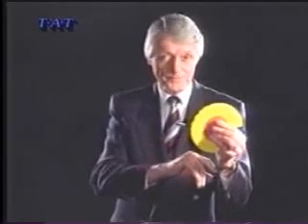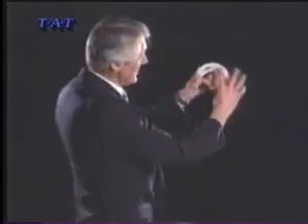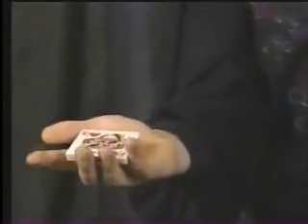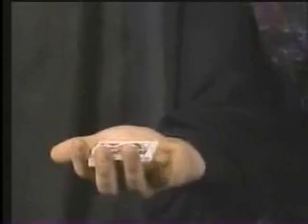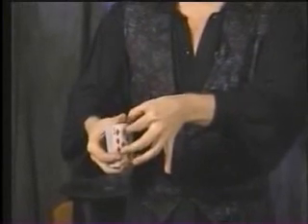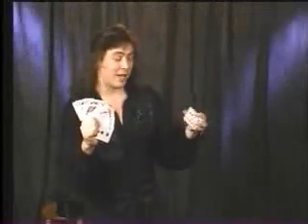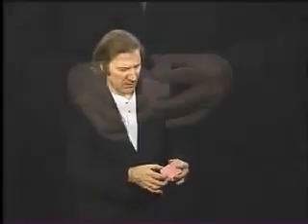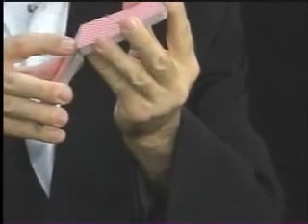Card Fanning Magic World Greatest Magic